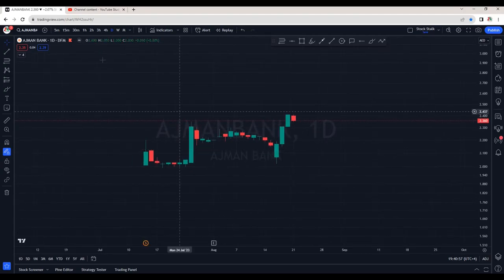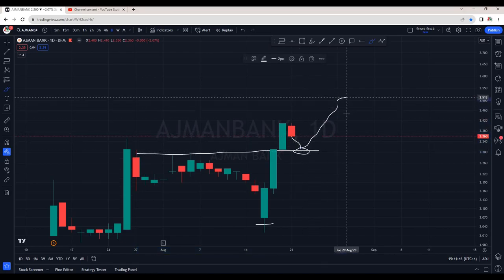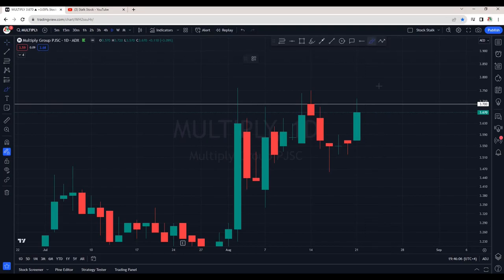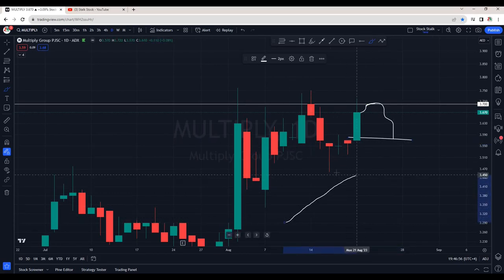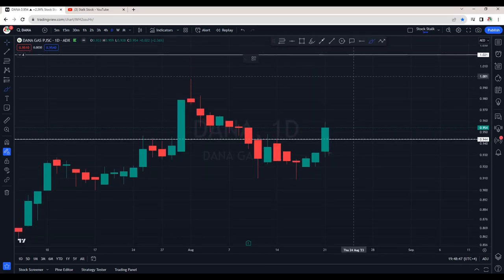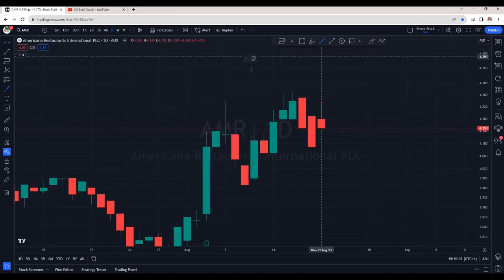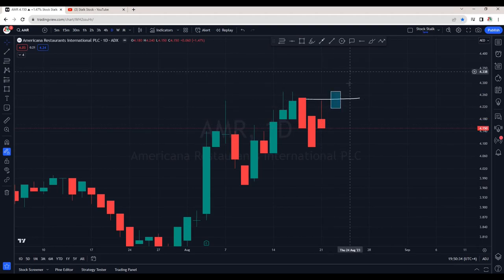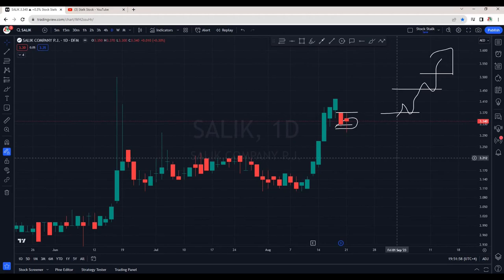Good Opportunities are coming UP | Stalk Stock